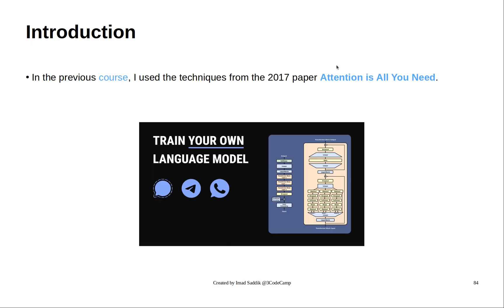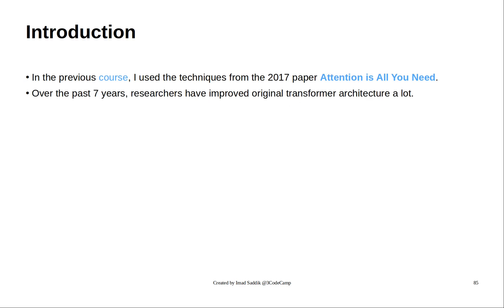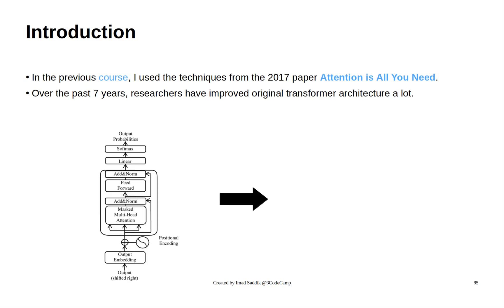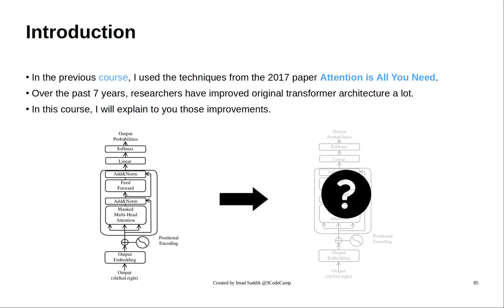Evolution of the Transformer architecture 2017–2025 | Introduction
Hi everyone! After I uploaded my course on how to train LLMs, I got some really great feedback — thank you so much! In that course, I used the techniques from the 2017 paper "Attention is All You Need."

Since then, researchers have made a lot of improvements to the transformer architecture. So in this new course, which is a continuation of the first one, I’ll show you some of these newer techniques and we’ll compare them to the original ones to see if they actually make a difference.

At the end of the course, I’ll create two models: one using the 2017 architecture, and another using the latest improvements. Then we’ll compare their results — especially the loss curves — and see if the newer model really performs better.